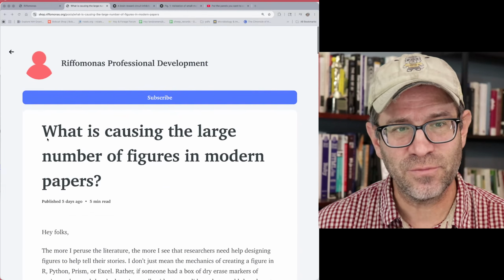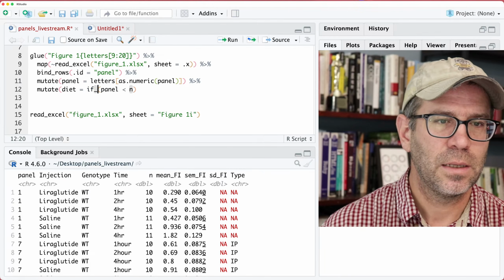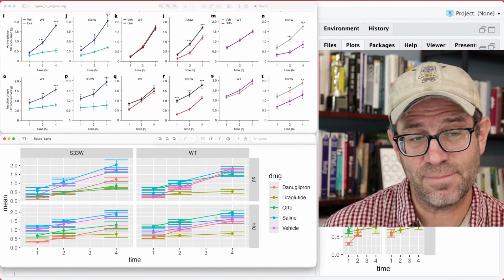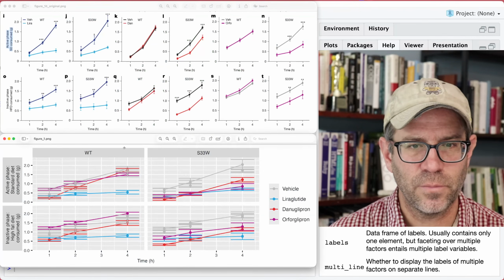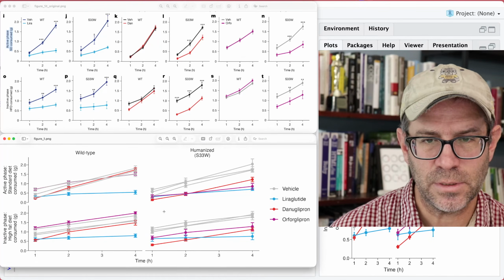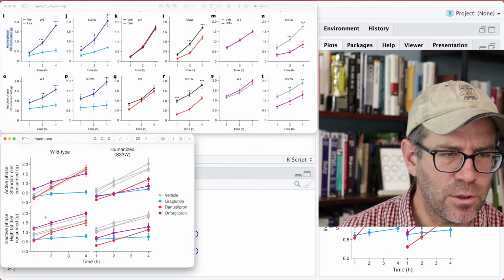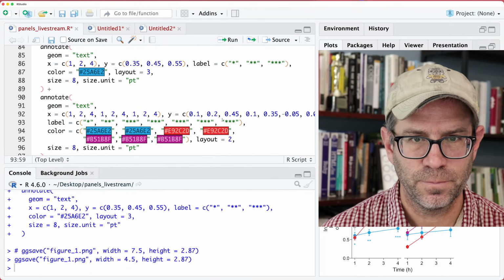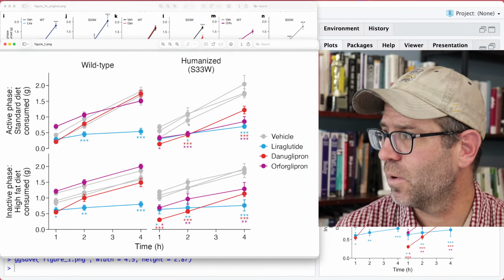Reducing data viz clutter by integrating multiple panels into one (CC425)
Sign up for a complimentary consultation to help me learn your needs

packages: tidyverse, readxl, and glue

functions: aes, annotate, arrange, as.numeric, bind_rows, coord_cartesian, download.file, element_blank, element_line, element_text, expansion, facet_grid, factor, filter, geom_errorbar, geom_line, geom_point, ggplot, ggsave, glue, if_else, label_wrap_gen, labeller, labs, library, map, margin, mutate, read_excel, scale_color_manual, scale_y_continuous, select, str_remove, theme, theme_classic, and unit